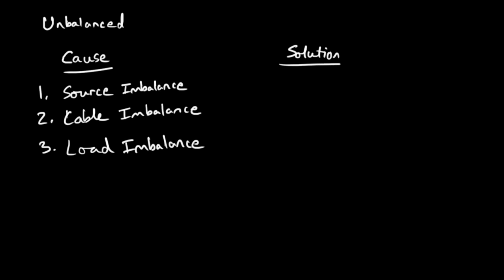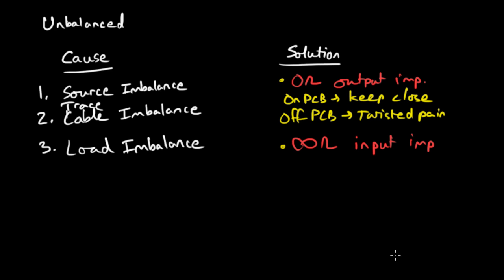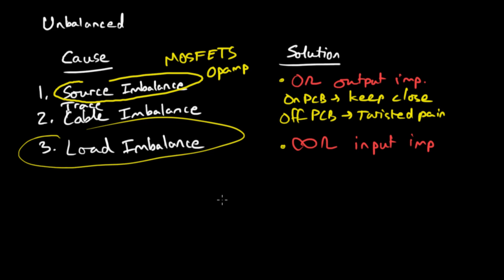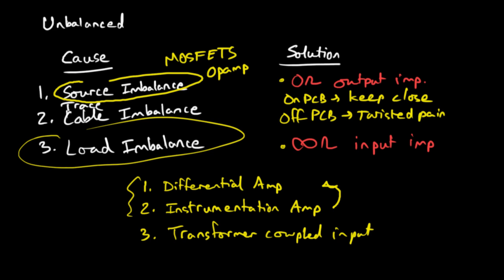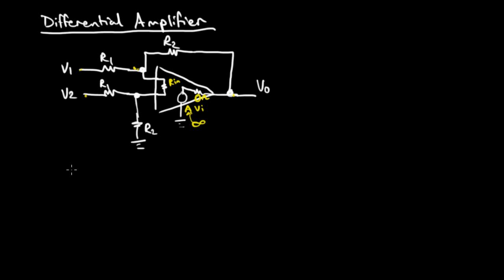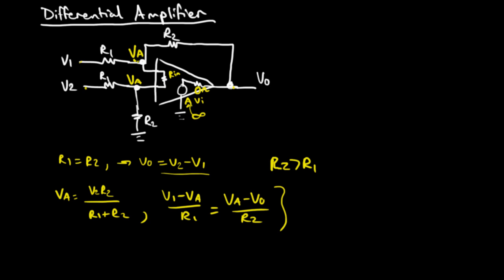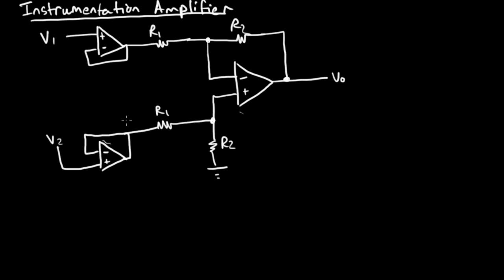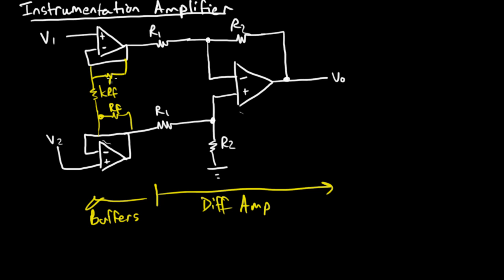Differential Signaling 3 of 4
Differential Signaling Tutorial